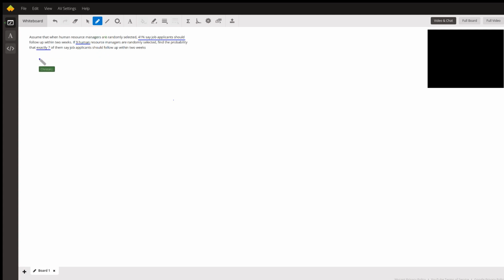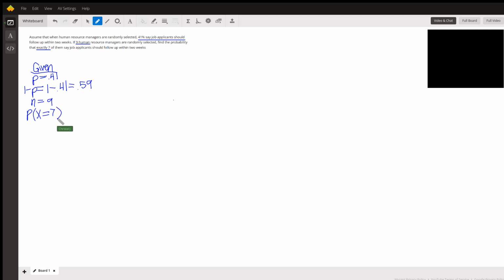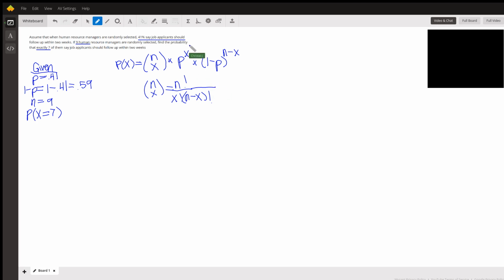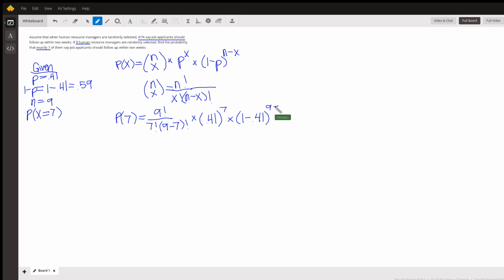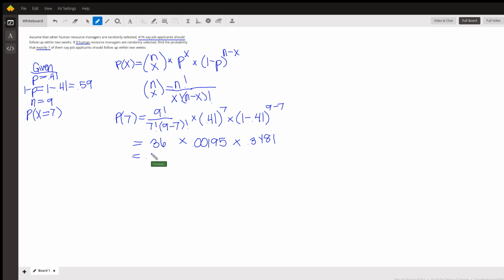Dr. Christal-Joy Turner's Step-by-Step guide for Navigating Binomial Word Problems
Question: find the probability that exactly 7 of them say job applicants should follow up within two weeks
Assume that when human resource managers are randomly selected, 41% say job applicants should follow up within two weeks. If 9 human resource managers are randomly selected, find the probability that exactly 7 of them say job applicants should follow up within two weeks

Answered By:

Christal-Joy T.

Written Explanation:

Hi! I have worked out the problem in this video. I hope this helps. If you have any questions, please let me know. Take care!Dr. C